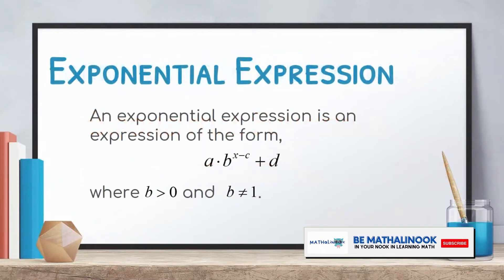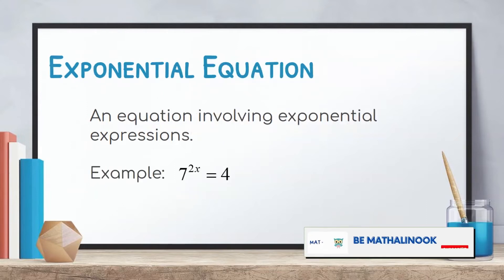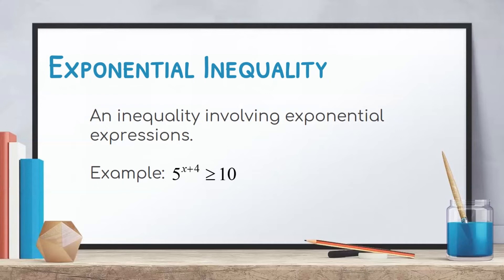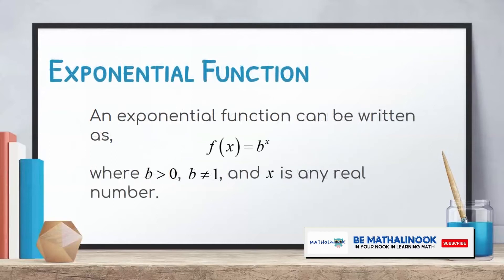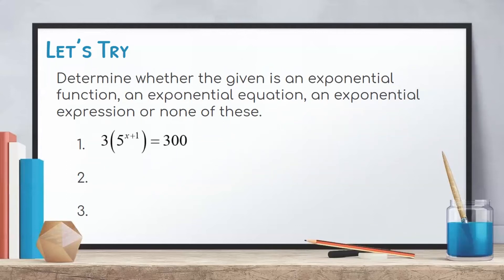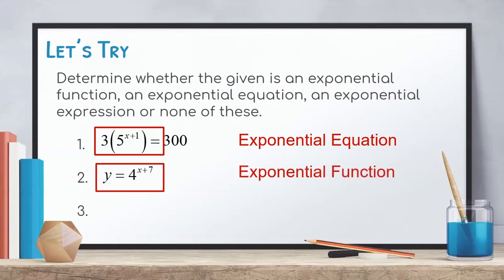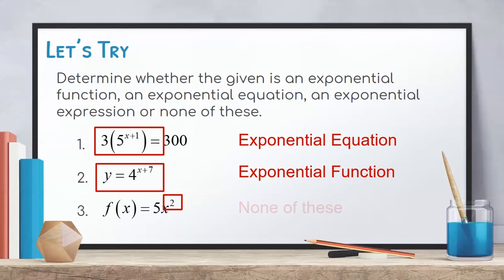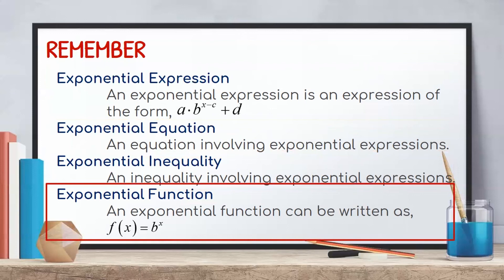General Mathematics | Exponential Functions, Equations and Inequalities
This video is about exponential functions, equations and inequalities.